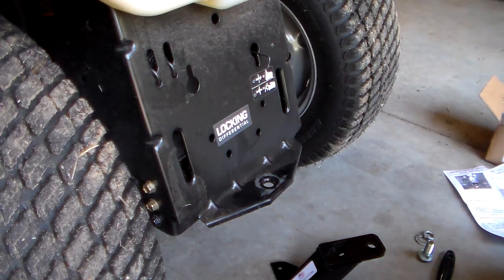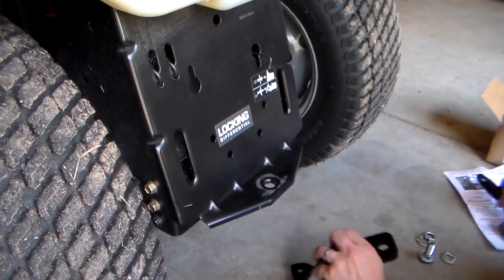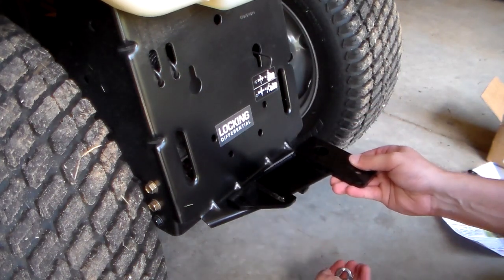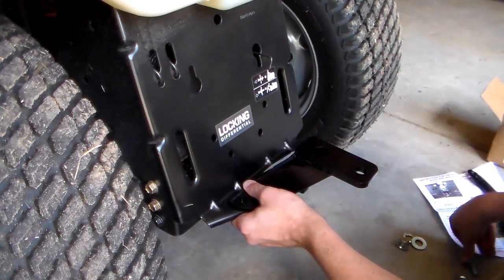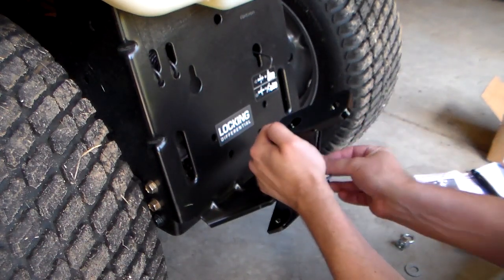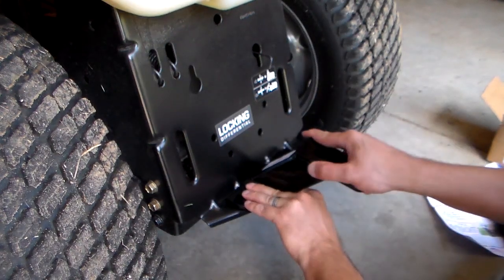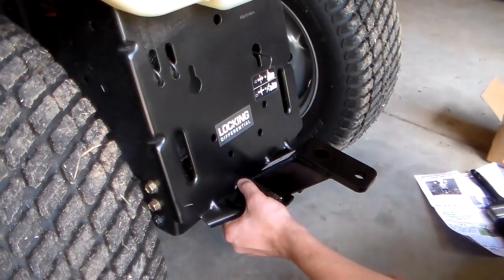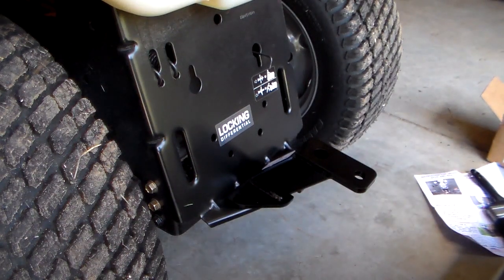Husqvarna GT54LS Universal Trailer Hitch Install P1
PART 1: This is a universal hitch install video. I did come up with some issues, so make sure you watch this before you buy a universal hitch for the Husqvarna GT54LS (and possibly others)